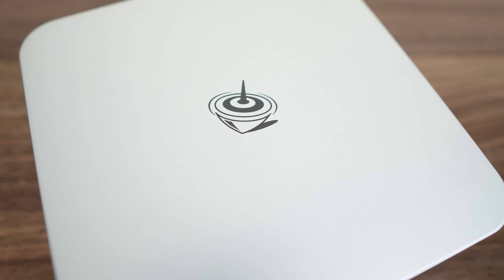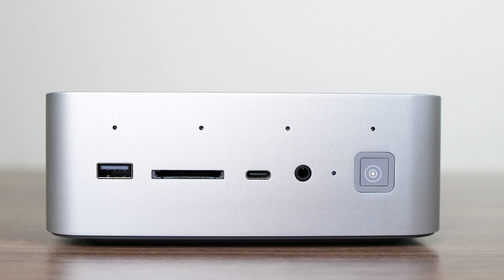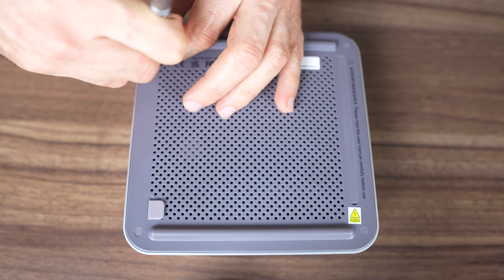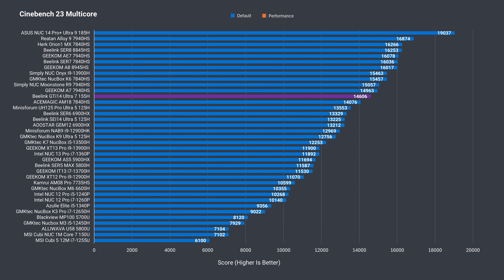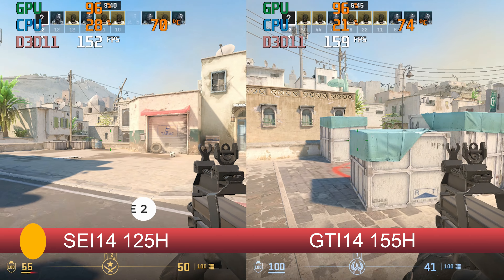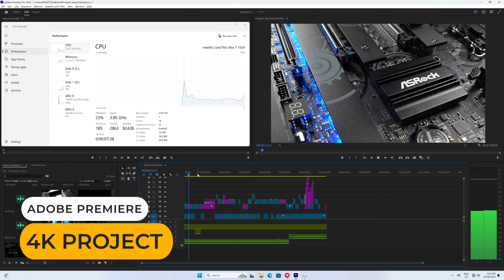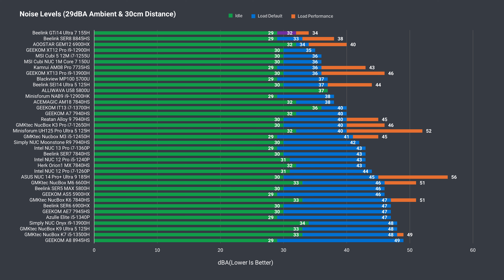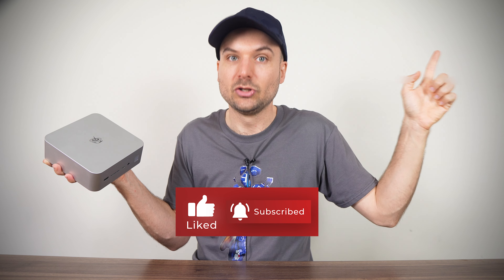This Mini Holds a Secret Inside - Beelink GTi14 Ultra Mini PC Review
In this video we check out the Beelink GTi14 Ultra mini PC featuring Intel's Core Ultra 7 155H CPU. Beelink has thrown in so many features into this mini PC that there's nothing quite like it. This review goes indepth covering all you need to know about this larger than average mini.

► Amazon US
► Amazon Australia
► Amazon UK
► Amazon Germany
► Amazon Canada
► Amazon Other Countries

EaseUS RecExperts is a super easy to use screen recorder and video editor.

00:00 - Are You Ready?
01:06 - Specs & Features
04:37 - Opening It Up
06:38 - Benchmarks
05:30 - Games & Emulators
11:17 - Video Editing
11:29 - BIOS, Power, Temps & Noise
14:05 - Conclusion